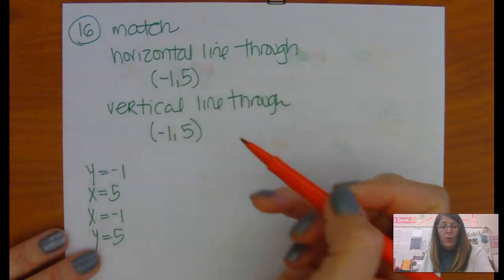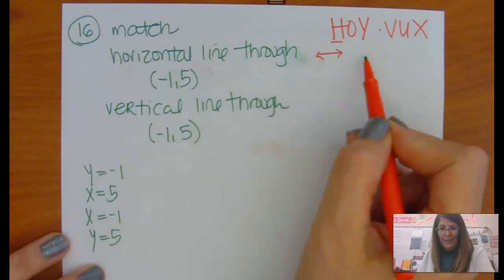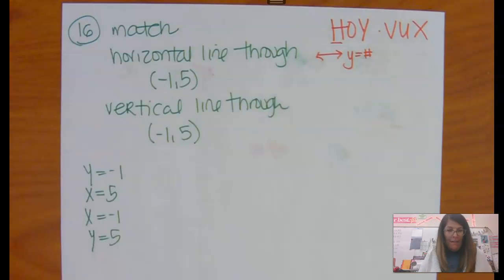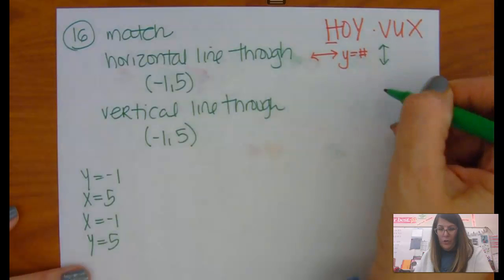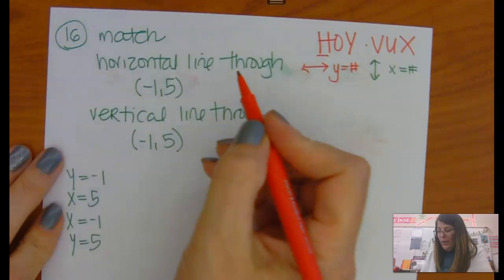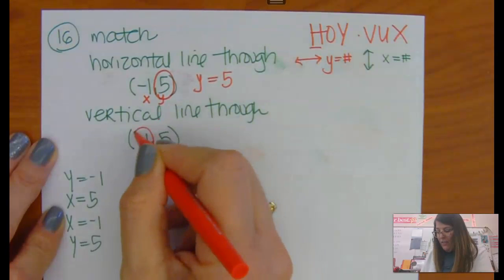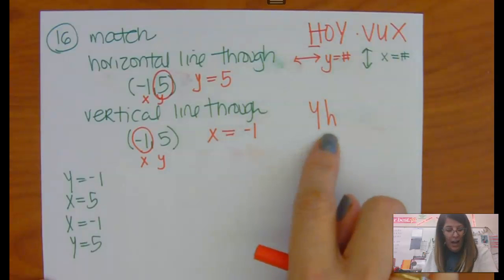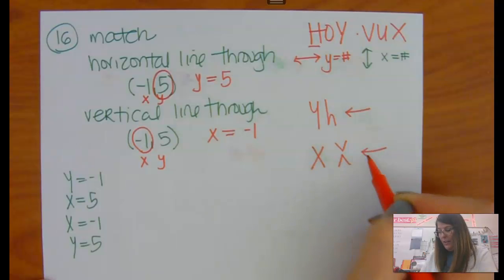alg final 1 #16 hw helper video